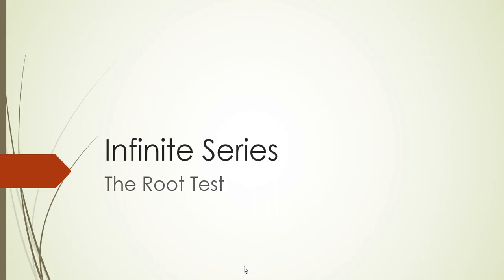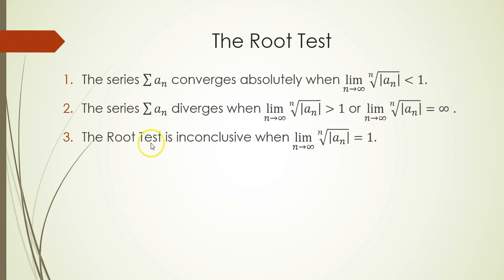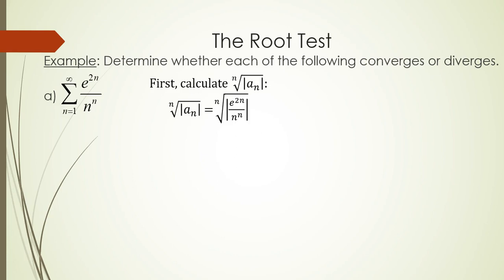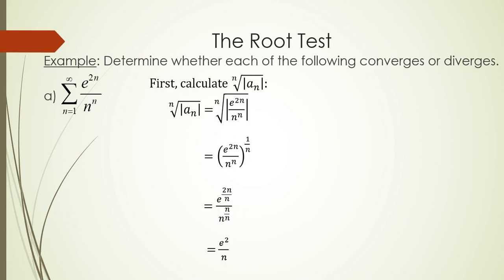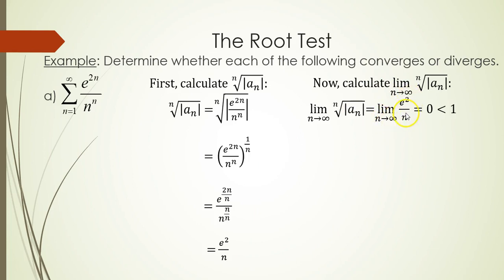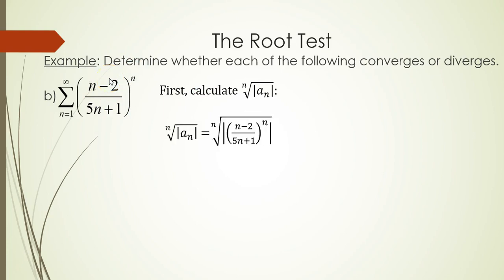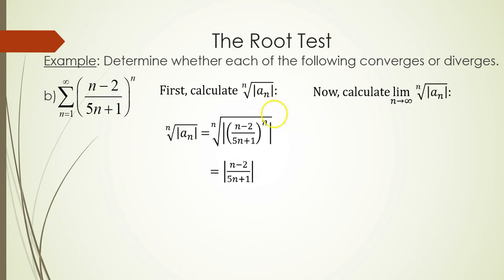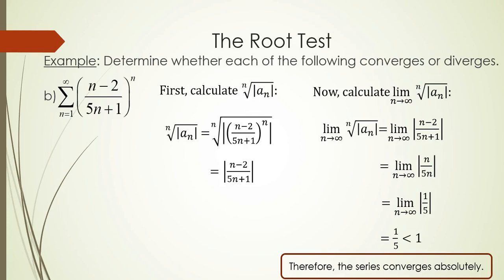Infinite Series - Root Test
Root Test